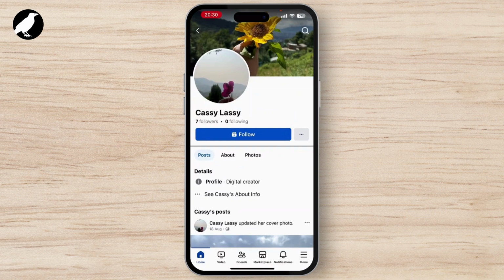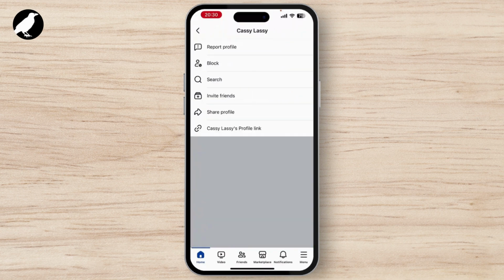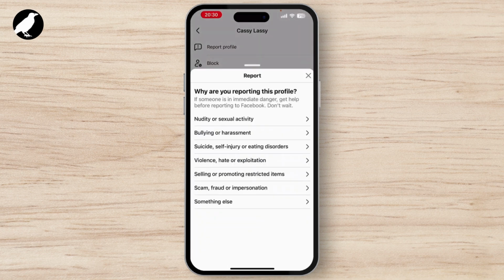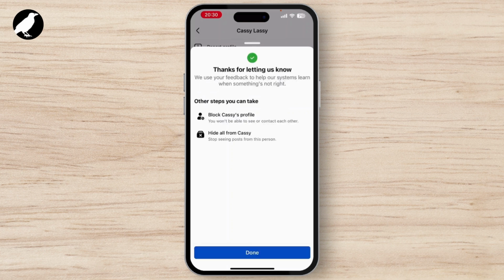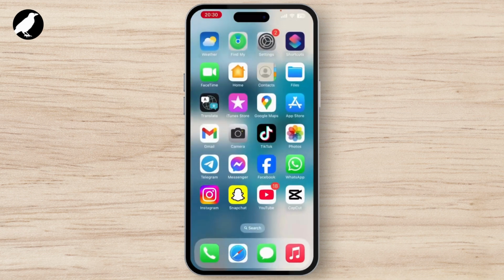How to Report and Delete Someone's Facebook Account !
How to Report and Delete Someone's Facebook Account! Want to learn how to report and delete someone's Facebook account? This video will walk you through the steps to report inappropriate or suspicious accounts on Facebook effectively. Whether you’re wondering, "How do I report a Facebook account?" or need guidance on removing unwanted profiles, this tutorial has you covered. Follow these steps to keep your Facebook experience safe and secure. Watch now to see how you can report and delete someone's Facebook account today!

Timestamps:
00:00 How to Report and Delete Someone's Facebook Account
00:10 How Do I Report a Facebook Account?
00:20 Steps to Delete Someone’s Facebook Account